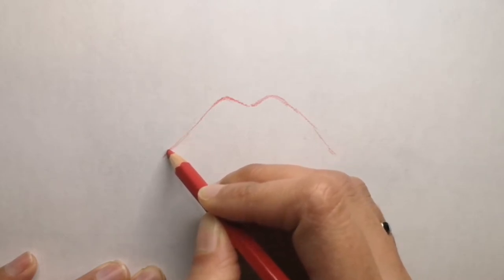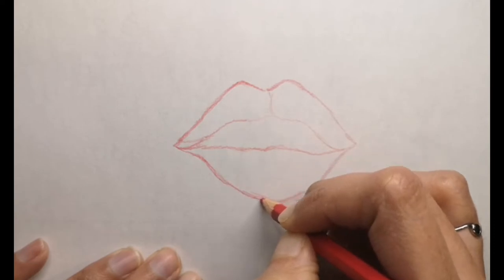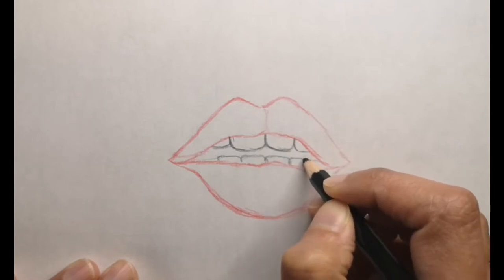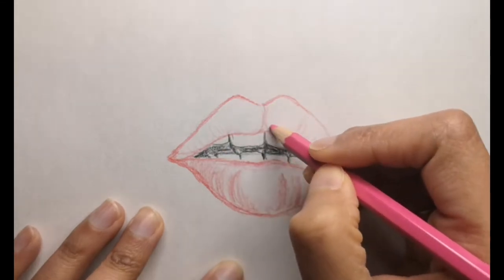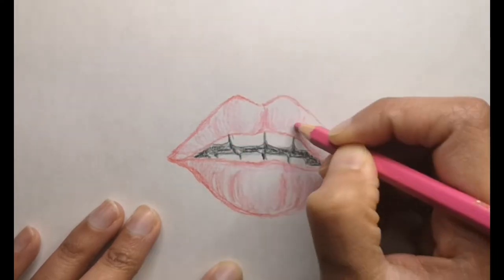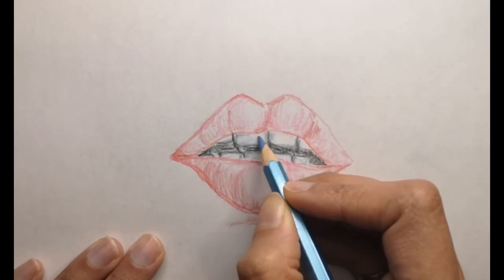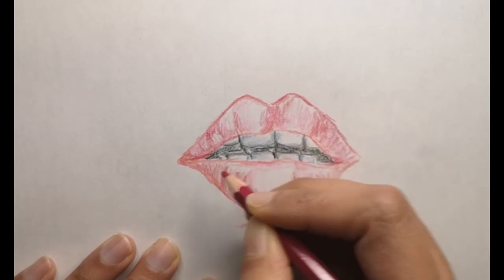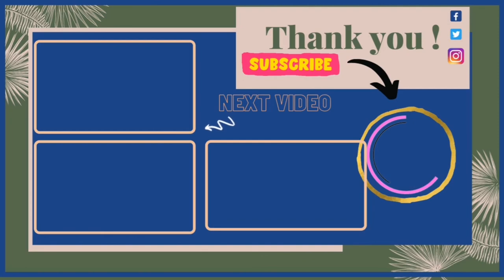How To Draw Lips Step By Step For Beginners | Easy Lip Drawing | Easy Drawing Ideas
How to draw a Lips step by step beginner guide
Easy Lips drawing narrated step by step
Easy way to learn how to draw a Lips
How to draw a Lips step by step for beginners
Lips coloring and drawing with easy spoken instructions
Learn How to Draw a Lips with narrated drawing tutorial
Lets draw Lips step by step
Easy Drawings

**Cando PRODUCTS STORE** Designed just for you:
Redbubble:

10'' Ring Light with Tripod Stand Flexible Phone Holder for Live Stream/Makeup Desktop LED Phone Ring Light

Animal Coloring Book for Kids: